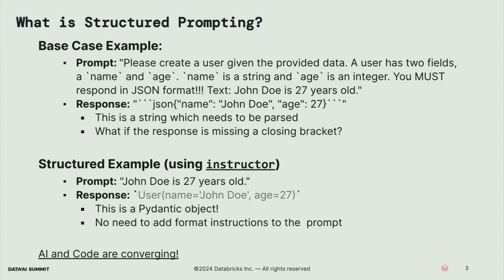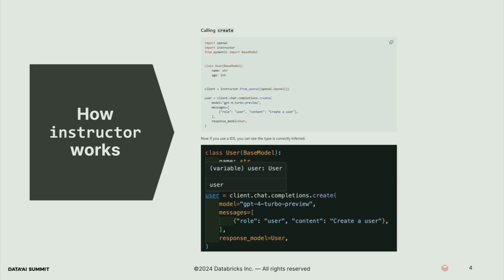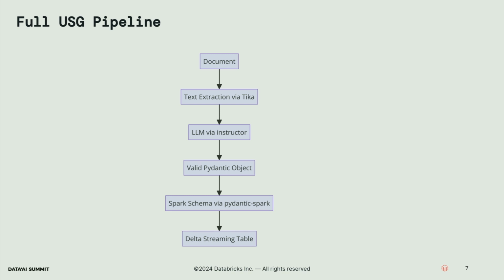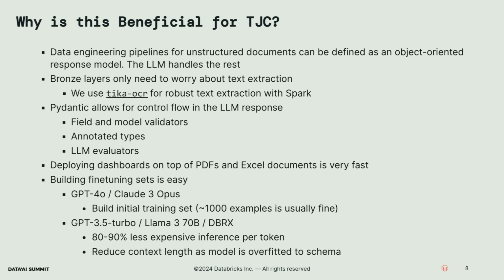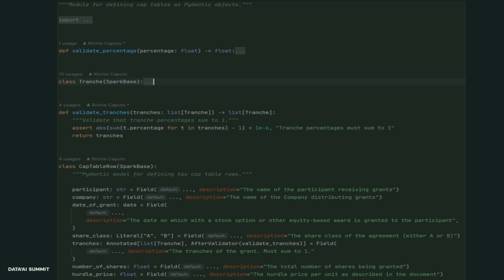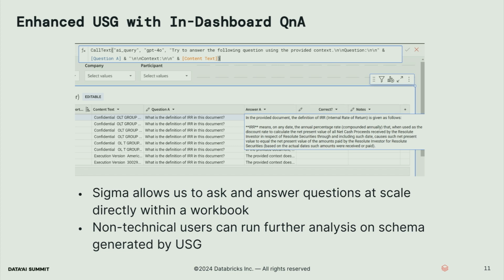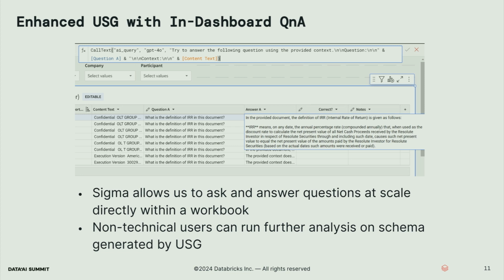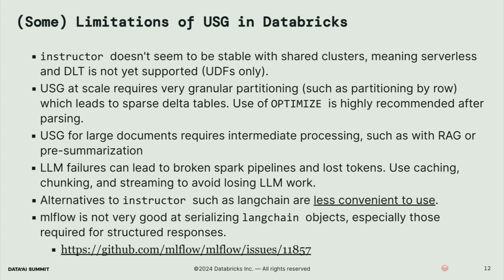Sponsored by: Sigma | LLM-Powered BI: Turn Unstructured Data into Actionable Insights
Traditional BI tools have not fulfilled the promise of self-service – nor made unstructured capital markets data ready for decision making. That led business teams at private equity firm The Jordan Company (TJC) to rely on static, ungoverned data extracts. In response, TJC simplified its infrastructure with next-gen BI and Databricks, which modernized its business with AI, including a direct interface to LLM models. Learn how TJC now enables line-of-business teams to have true self-service to query, analyze, visualize, and write back data independently – as well as automate intensive tasks like term sheet summarizations and wage analyses. This process enables technical and non-technical users to interact with data in a spreadsheet-like UI that simplifies SQL query generation. Learn the critical lessons in implementing a modern system that ensures data is live and scalable on 1B+ rows, facilitates visualization from Databricks, and supports capital markets decision making.

Talk By: Fran Britschgi, Solutions Architect, Sigma Computing  ; Richie Caputo, Director of Data and AI, TJC